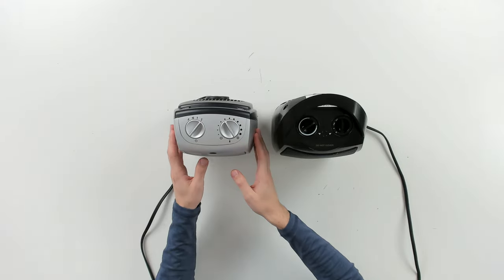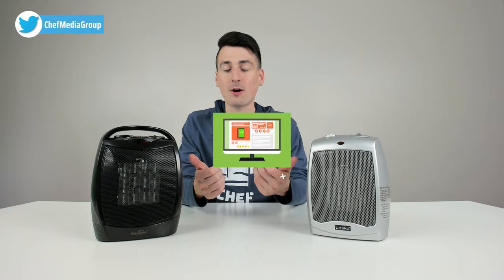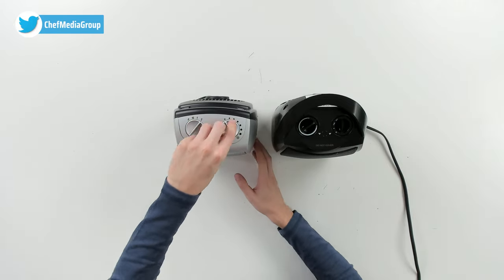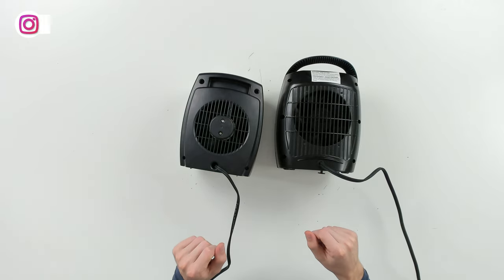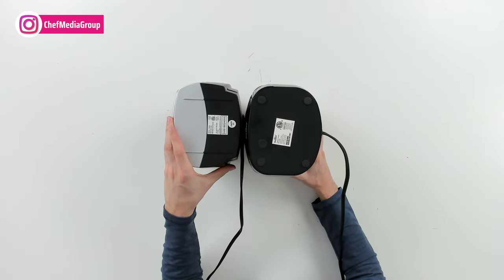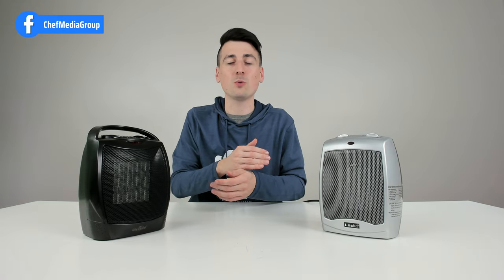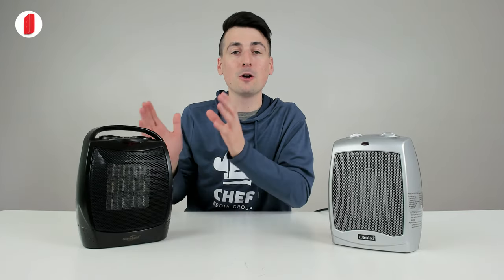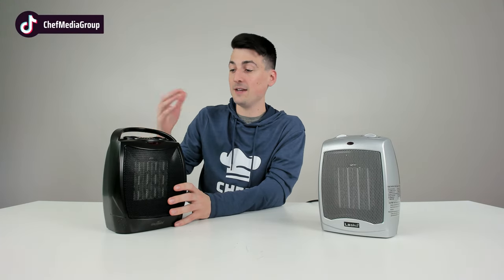Lasko VS GiveBest Space Heater Comparison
Lasko
Amazon INTL

Amazon INTL

Lasko Ceramic Adjustable Thermostat Space Heaters, 754200 Silver
VS
Portable Electric Space Heater, 1500W/750W Ceramic Heater with Thermostat, Heat Up 200 Square Feet in Minutes, Safe and Quiet for Office Room Desk Indoor Use ( Black )

00:00 - Intro
00:46 - Physical Comparisons
02:13 - Performance Comparisons
02:48 - Final Thoughts